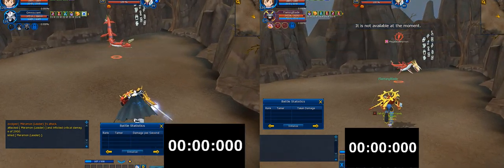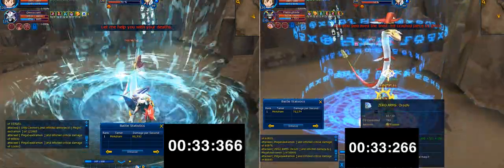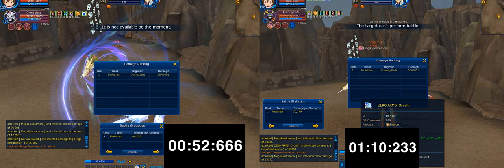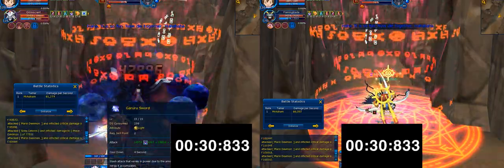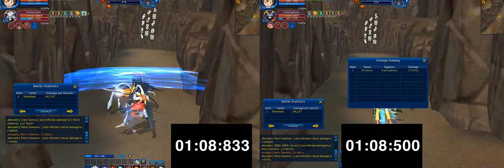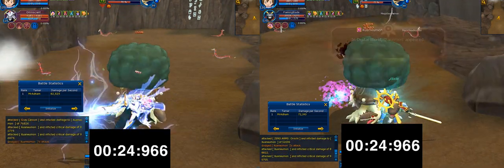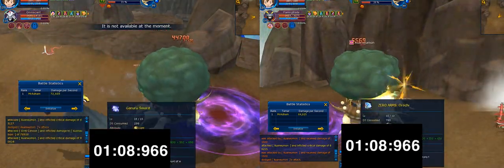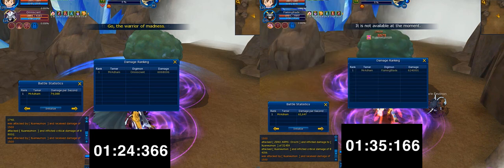Susanoomon(Post-Rebalance) VS Omegamon Alter-S | DPS Comparison! - Digimon Masters Online! - GDMO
down in the comments xD